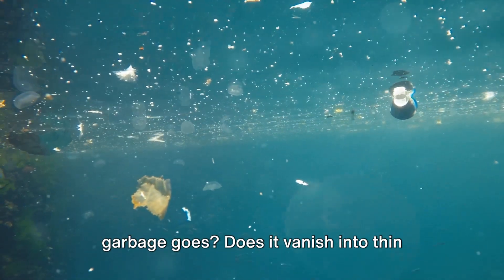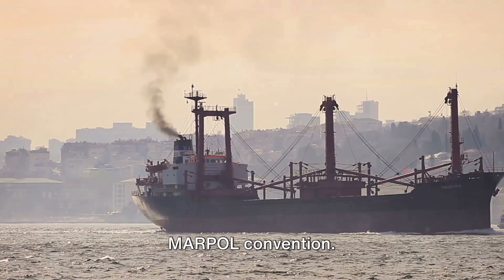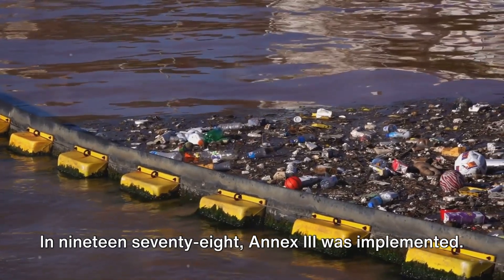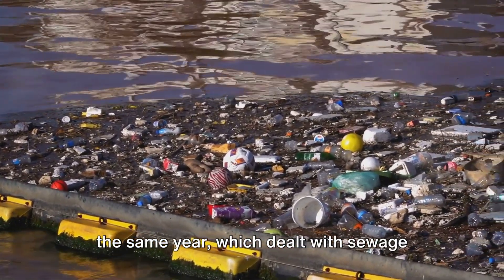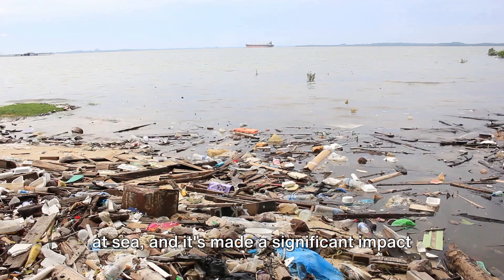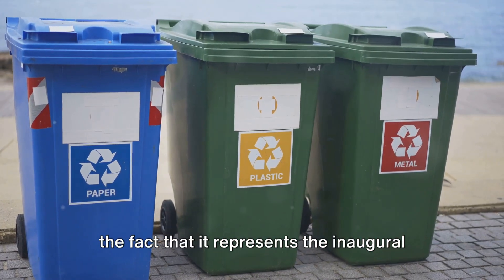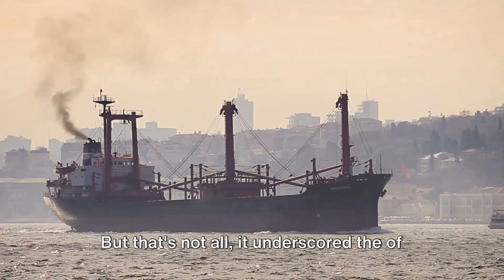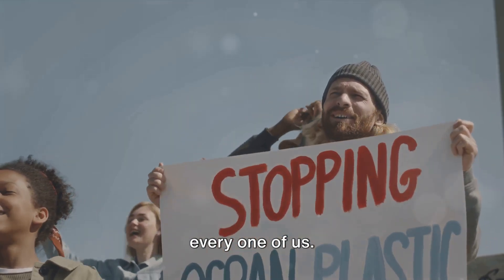MARPOL Annex V A Deep Dive i 2024 04 08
Navigating MARPOL Annex V: A Deep Dive into Marine Garbage Management by Fouda's Workspace

OUTLINE:

00:00:00 Introduction to the MARPOL Convention
00:00:34 Deciphering the MARPOL Annex V Diagram
00:01:55 Evolution of MARPOL Annexes
00:03:15 Importance of MARPOL Convention